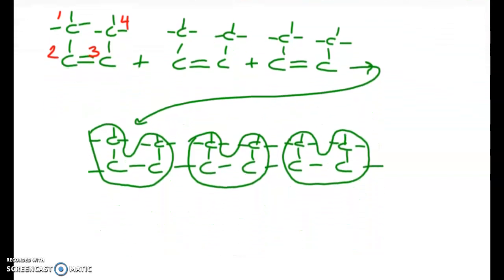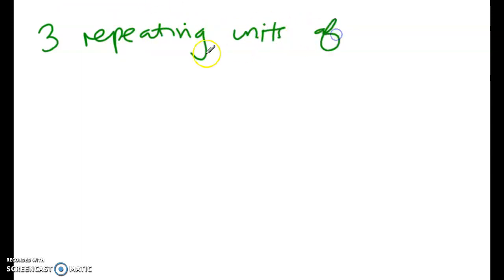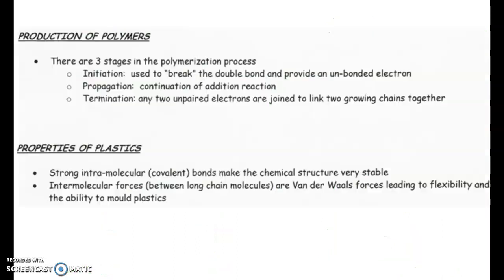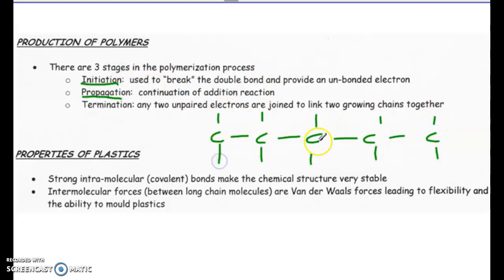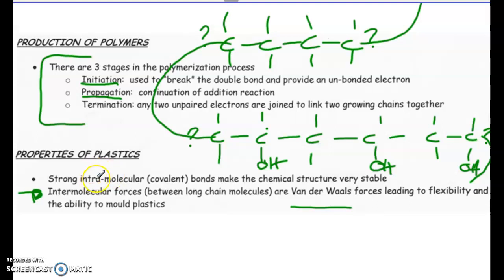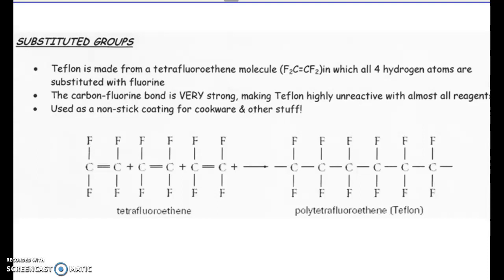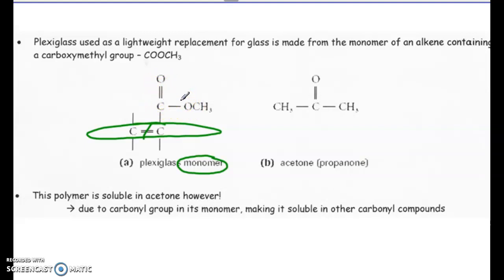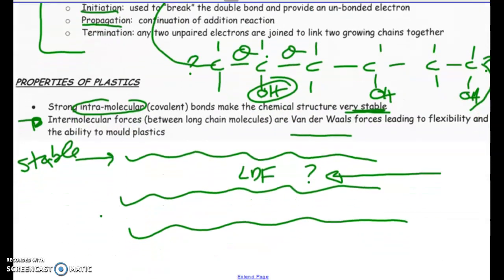addition polymers part 2